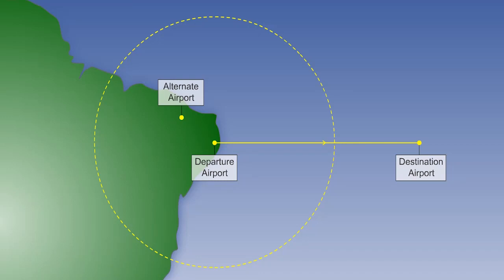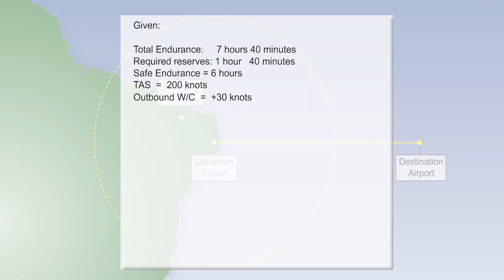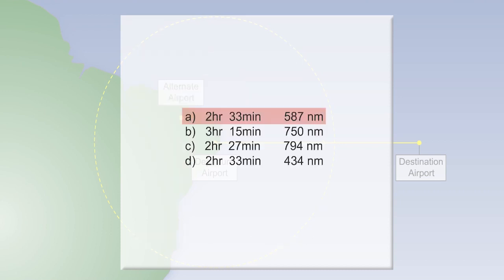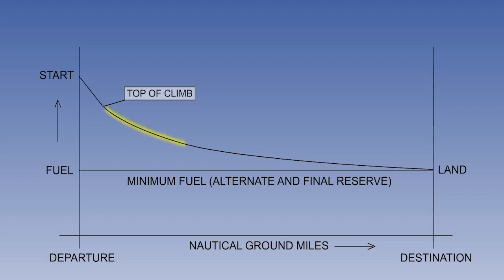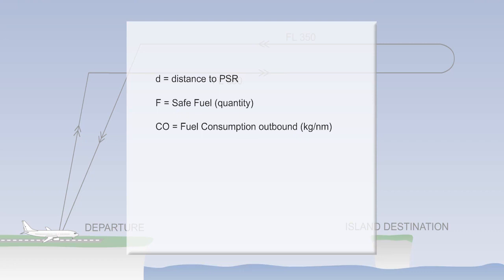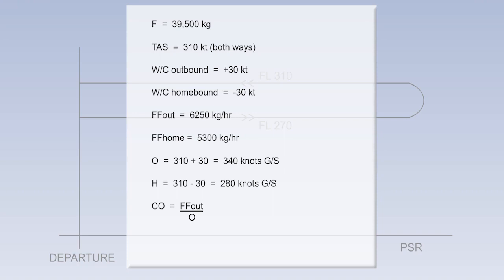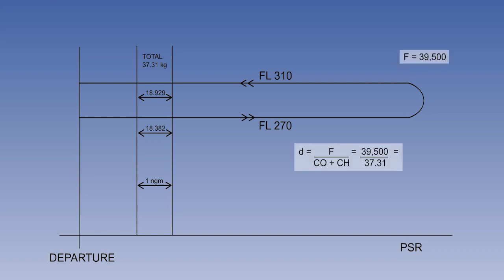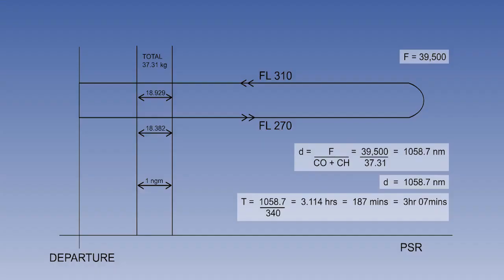83 Point of No Return Calculations